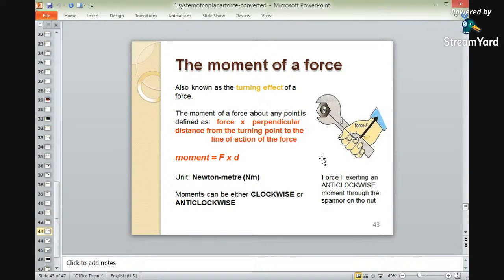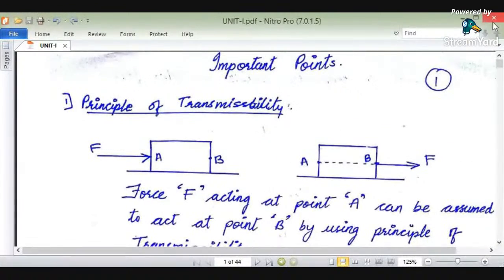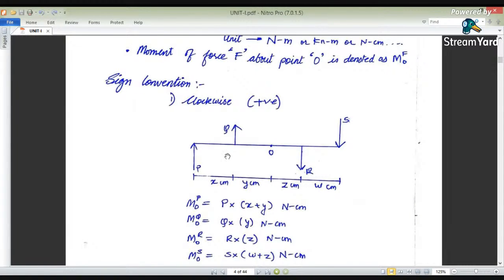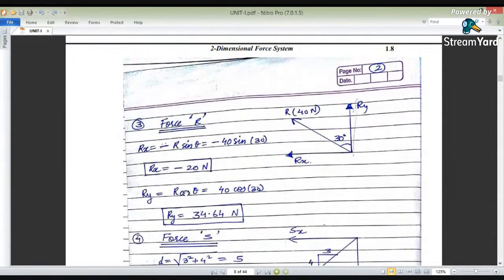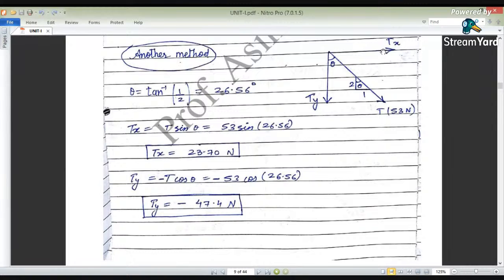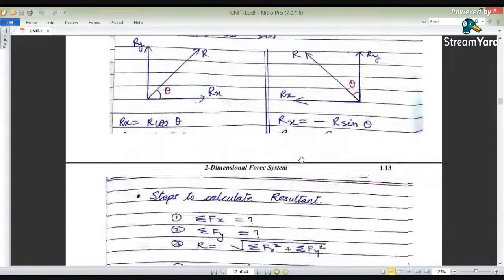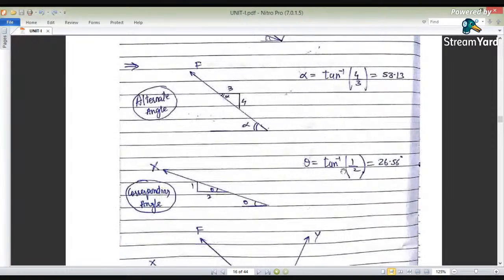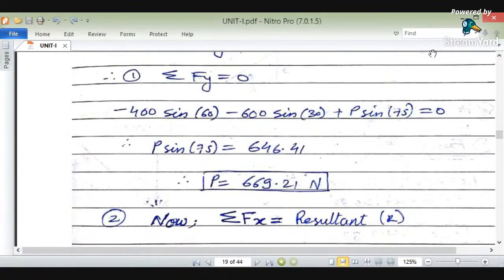Engineering Mechanics _lecture_2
Prerana Scheme GATE 2021